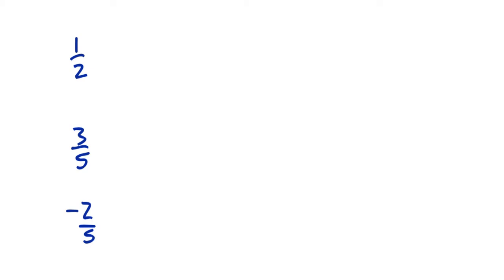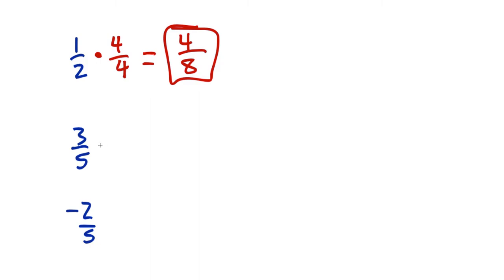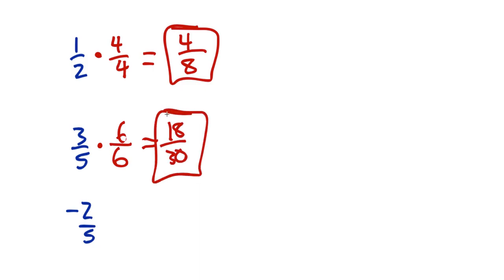Finding An Equivalent Fraction By Multiplying Numerator & Denominator By The Same Number